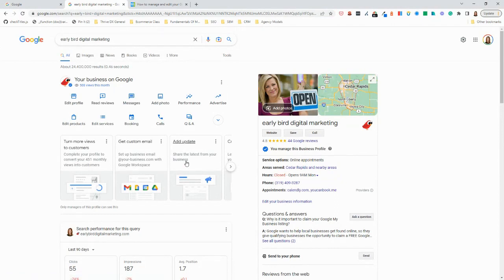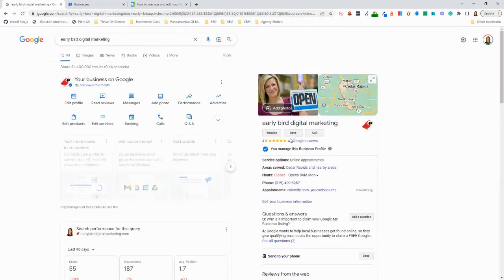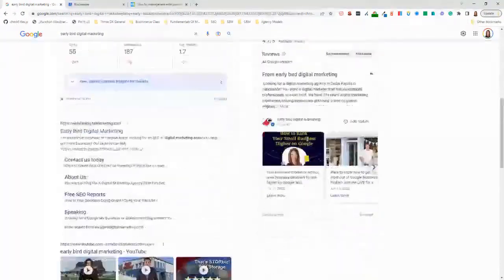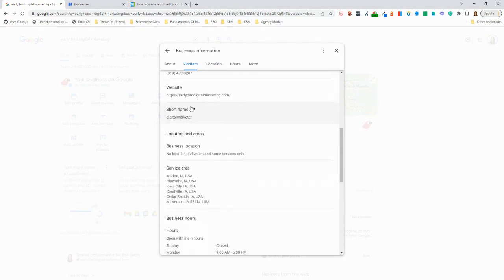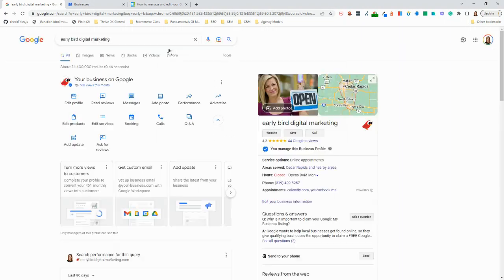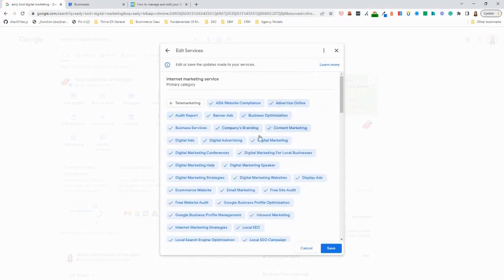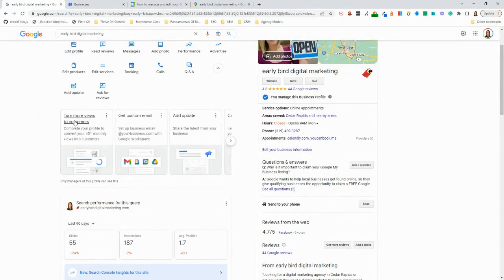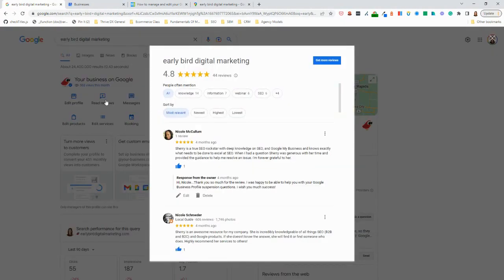How To Edit My Google Business Profile In Google Search: What To Expect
Are you wondering, "How do I edit my Google Business Profile?" If you want to make changes to your Google Business Profile, then this is the video for you! I'll walk you through all the steps involved in managing and editing your Google Business Profile in Google search.

If you're like most business owners, you probably want to make some changes to your Business Profile. Now Google is forcing you to edit your Google Business Profile directly in Google search! In this video, I'll show you how to edit your Business Profile in Google search. From making changes to your website URL and your business contact details to adding new products and services to showing you how to get a shortcut link to get more online reviews for your GBP listing, this video covers it all! So be sure to watch to learn how to edit your Google Business Profile in Google search! (It's quite a jolting switch to the way you USED to manage your Business Profile!)

And if you need help with your Google Business Profile -- like optimizing your Google Business Profile so you stay ahead in rankings, if your Business Profile gets suspended and you need help getting your Google Business Profile reinstated or if you need Local SEO, content marketing or other digital marketing help, contact me today and learn about all our digital marketing services!

We look forward to helping you grow your business.

-- Sherry Bonelli, Google Business Profile Platinum Product Expert, MS Internet Marketing